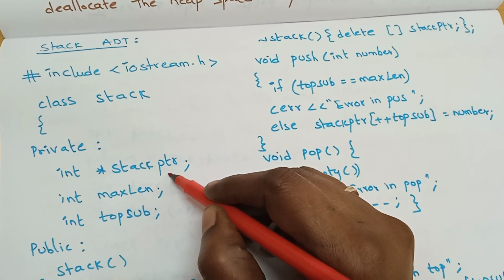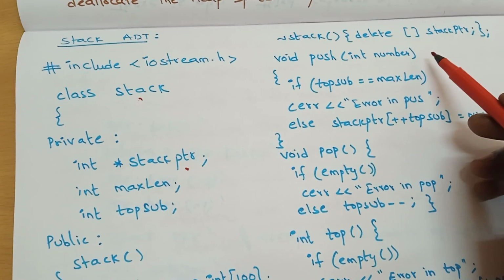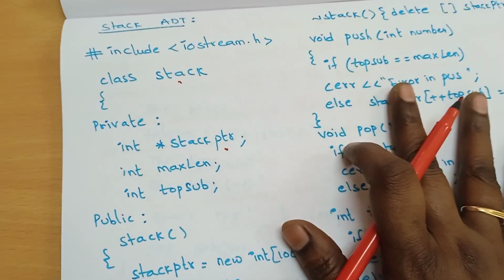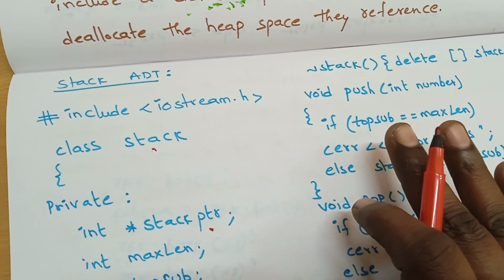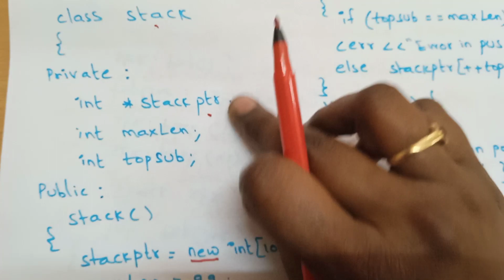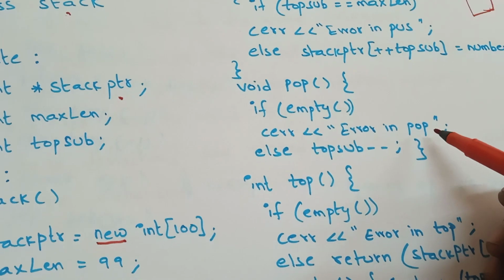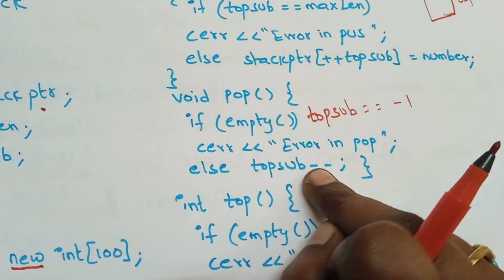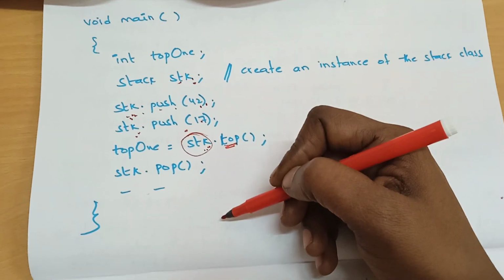Unit IV - Lecture 07 - C++ Abstract Data Types - Part 02